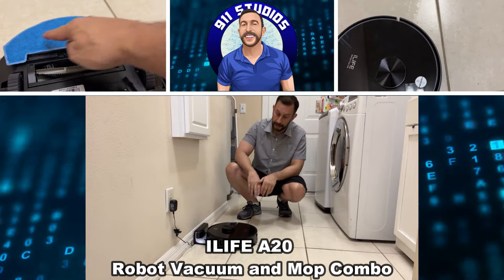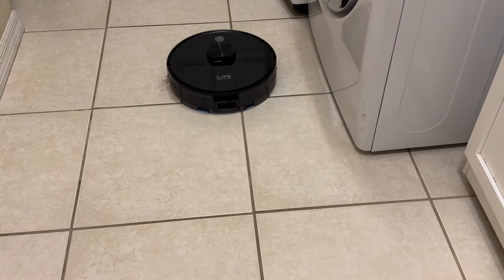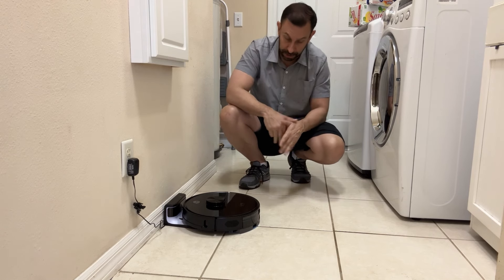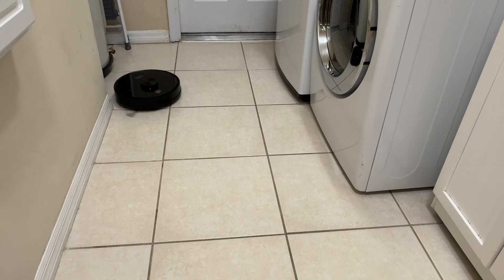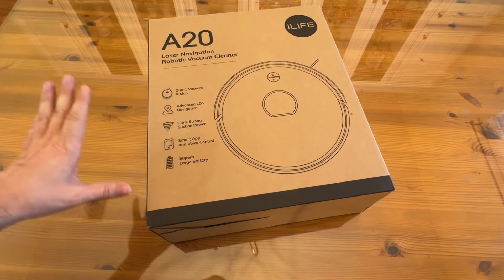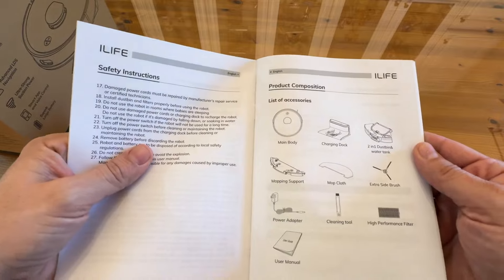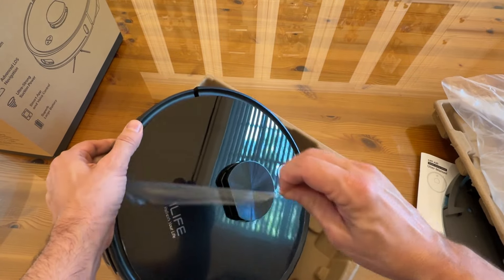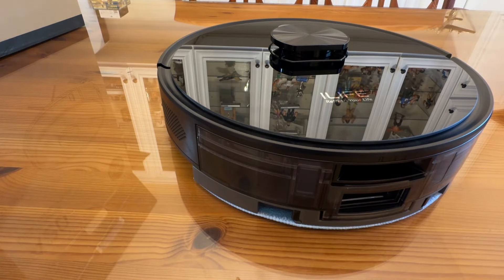ILIFE A20 Robot Vacuum and Mop Combo, LiDAR Navigation, 3000Pa Suction Robotic Vacuum Cleaner